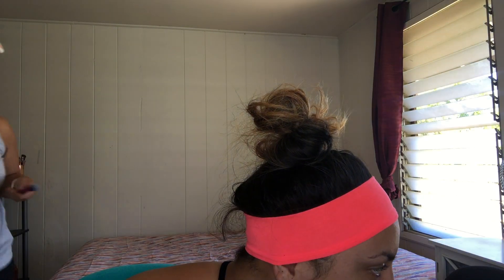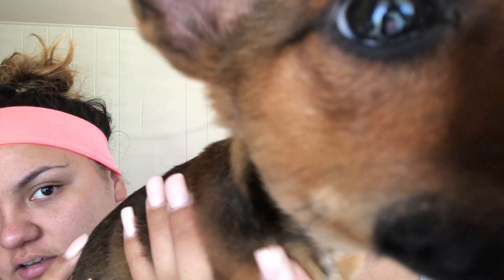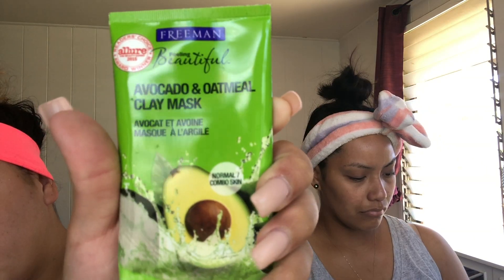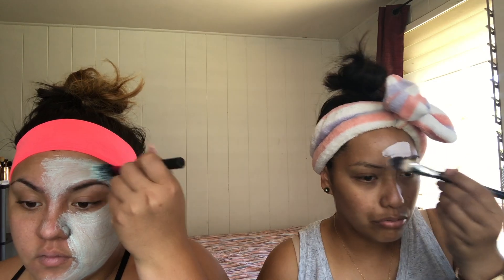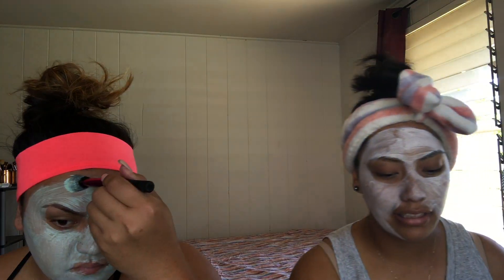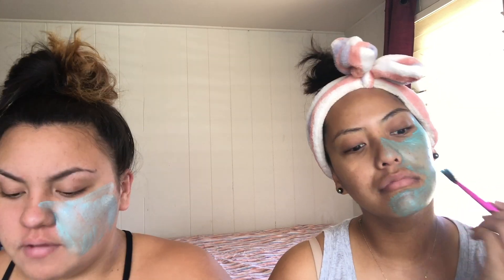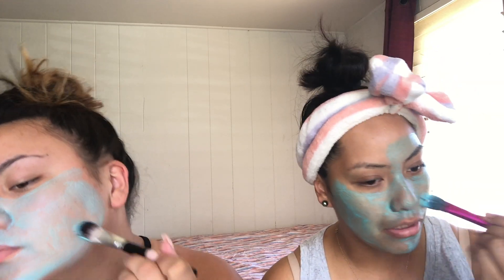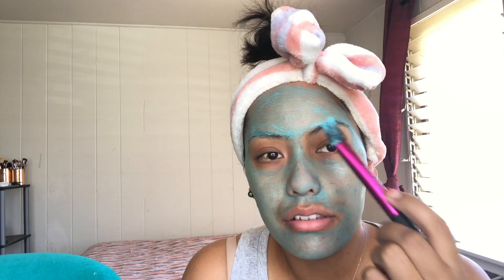MASK REVIEW WITH BABY SISTER || KAPUA KUHEANA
Huuui!

Iʻve got a special guest with me today ;) itʻs my baby sister Pili. She was home for the weekend and I really wanted to film with her! Sheʻs a little shy in the beginning and doesnʻt talk much, but sheʻll warm up to it eventually lol TODAY weʻre reviewing a few face masks! I know itʻs probably not dermatologist recommended but we were bored, didnʻt wanna put any make-up on and I needed to film something SO here you go ;) hope you love it!

L’Oréal Paris Pure Sugar Scrubs Purifying Scrub with Kiwi Seeds

▷E HUI KĀKOU!

ʕ•ᴥ•ʔ Aloha wau iā ʻoe.